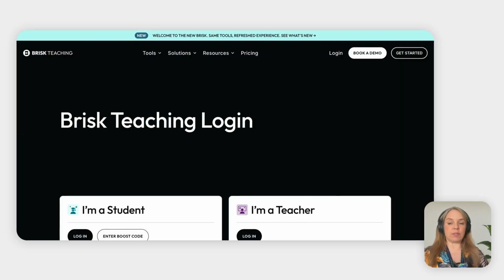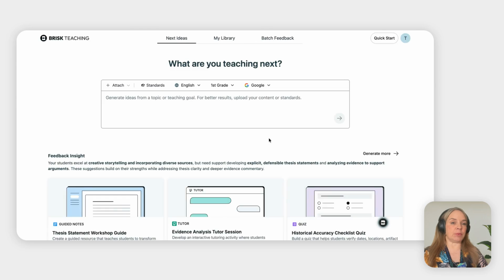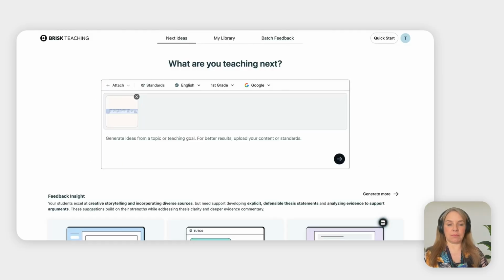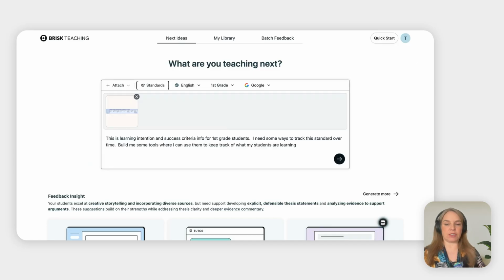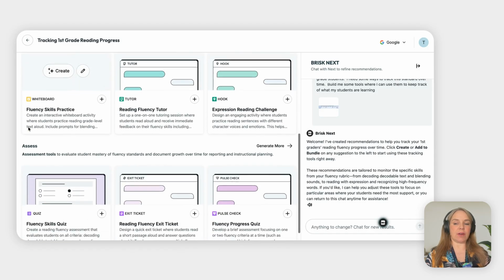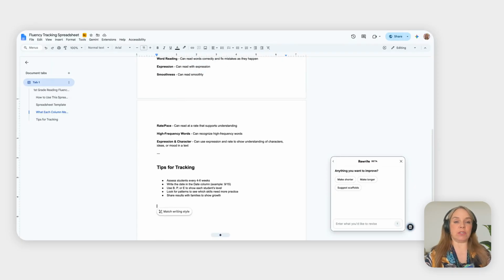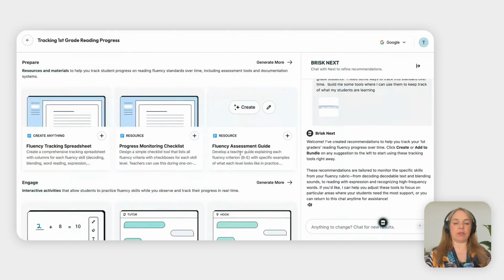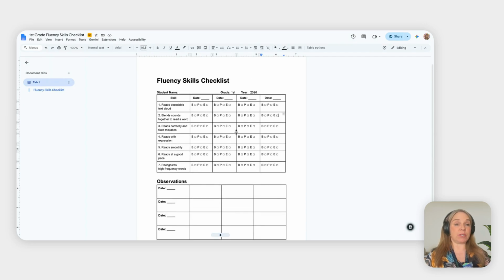Brisk is Back for BSD, 26-27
Brisk is back for a 3rd year at the BSD.  How can Brisk help align our work with district goals?  Watch how Brisk can support teachers with SBR and collecting student evidence of learning.